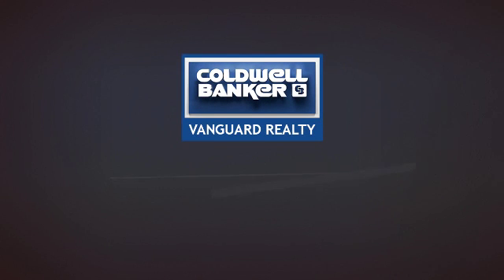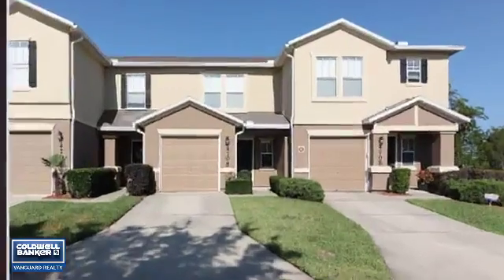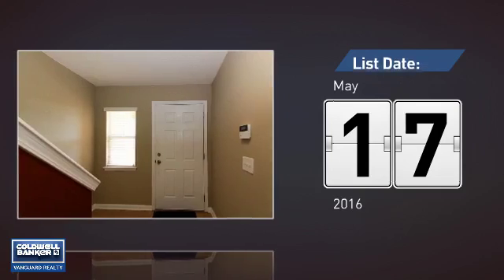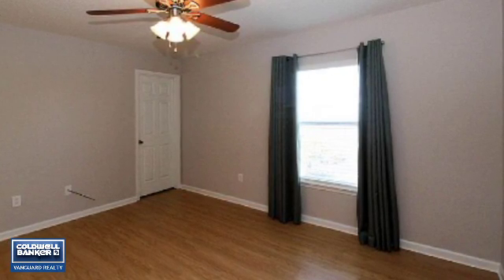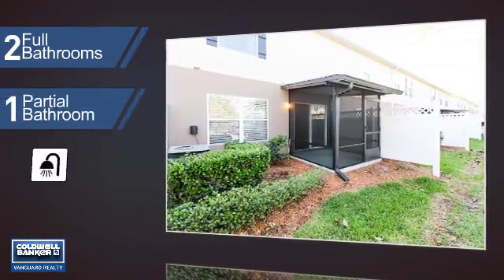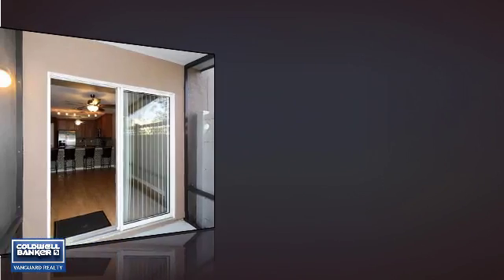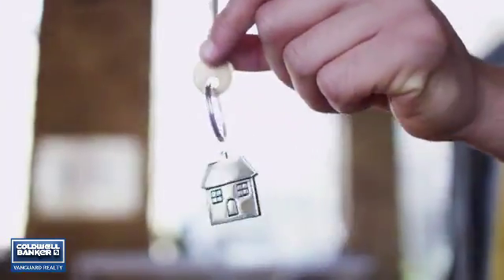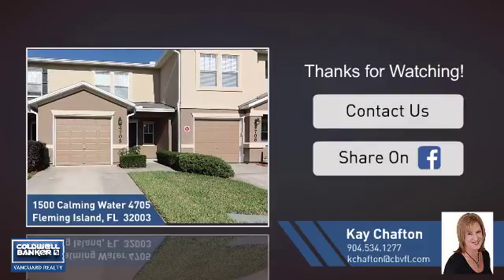1500 CALMING WATER 4705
Nicely updated condo is now available in Lake Ridge North!  This move-in ready unit offers laminate flooring, updated stainless appliances, California bar, granite countertops in kitchen, and mosaic tile backsplash. Laminate flooring in both bedrooms, carpet only on stairs. Master bath upgraded with granite countertops.  One of a few units with a screened lanai. Unit is in a quiet area of  the community near end of street with low traffic.  Washer and dryer included!